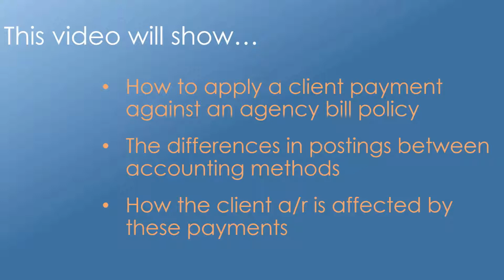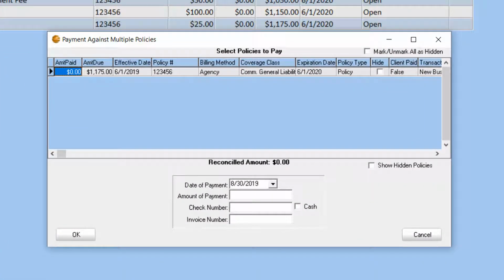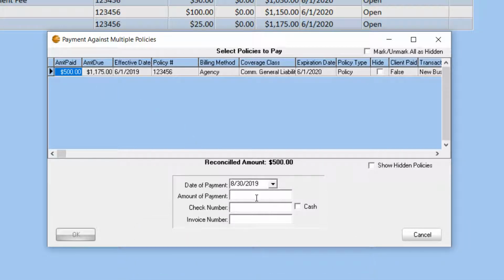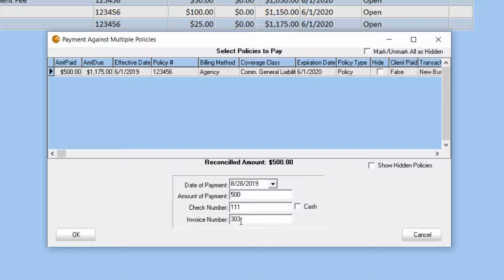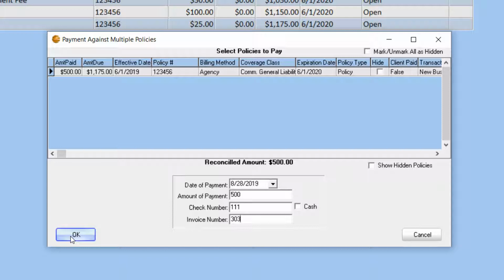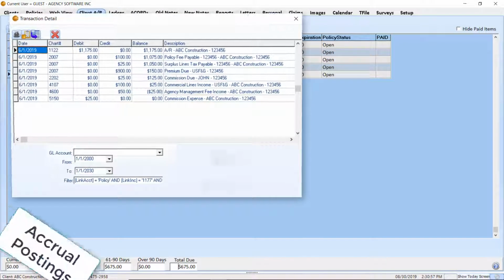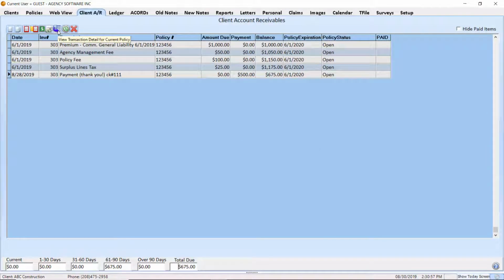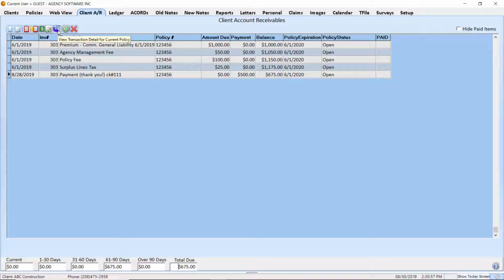Client Payments - Agency BIl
In this tutorial we will show you how to take client payments against direct bill policies and outline the way the background accounting is handled.